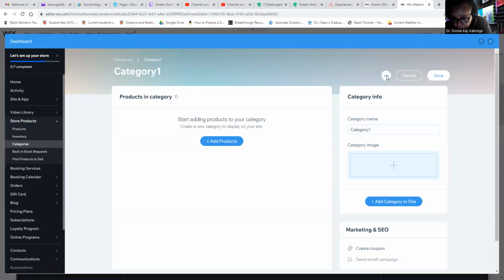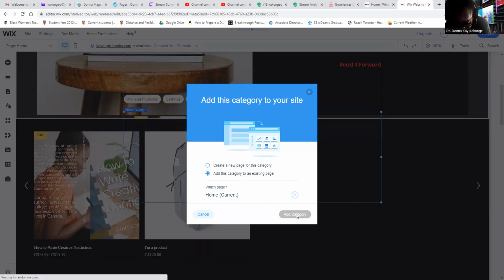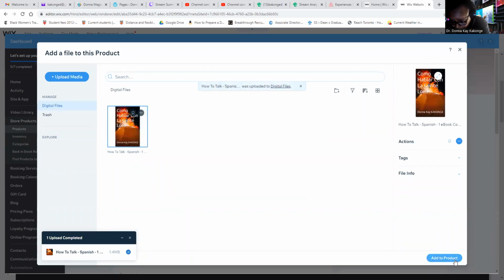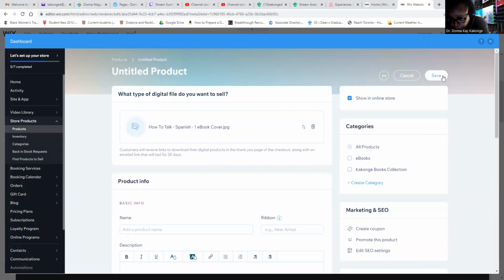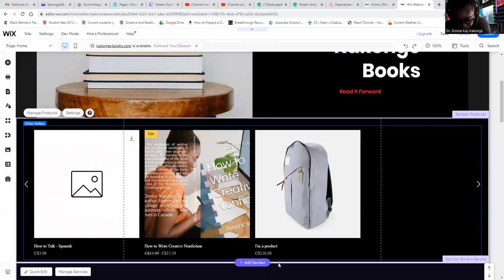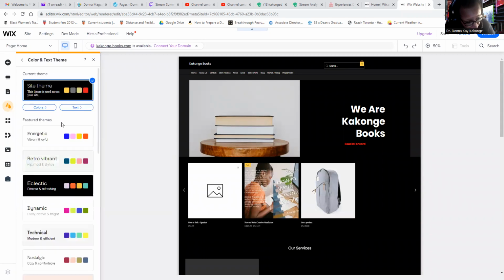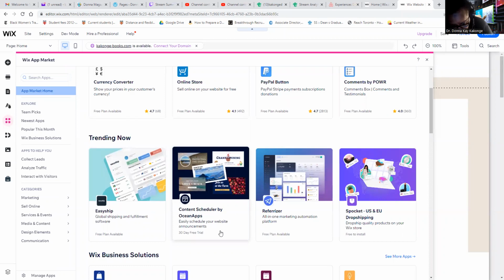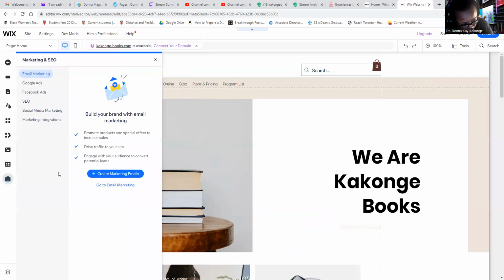How to Use Wix: A Tutorial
Donna Magazine

Donna Magazine is Powered by WordPress. Get Yourself a WordPress site today with my referral: